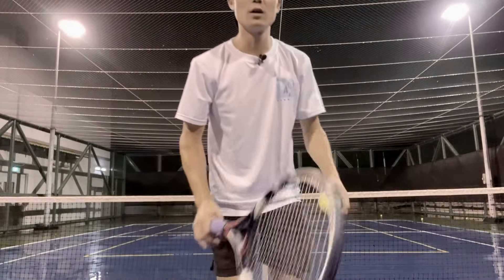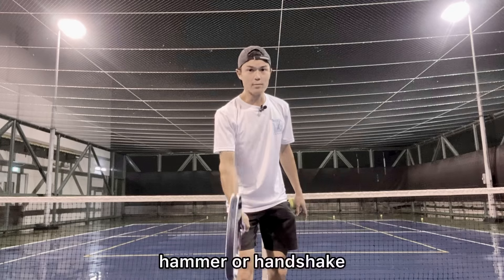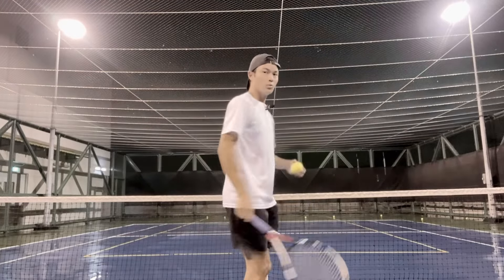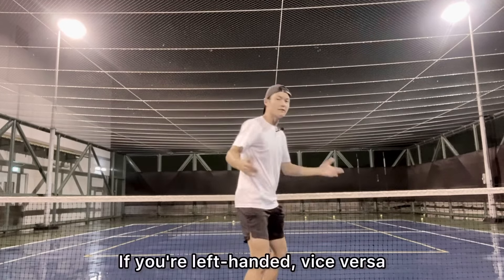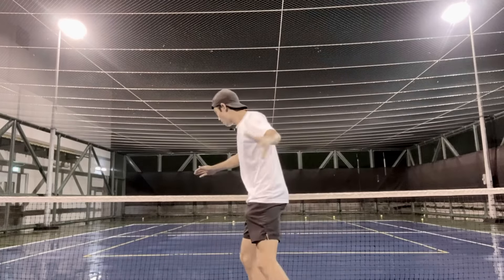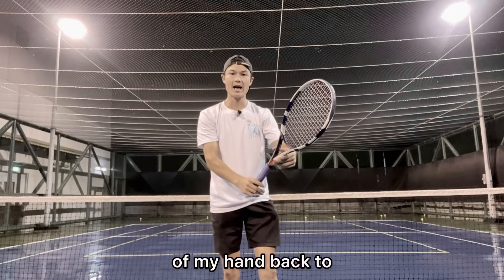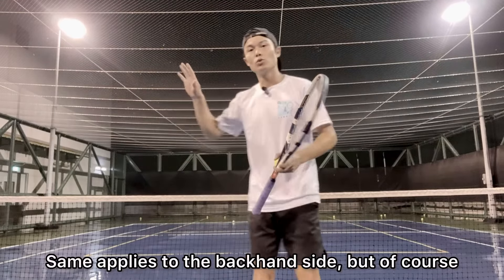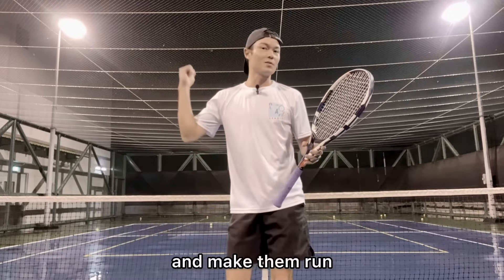Tennis Lesson: Two Drills To Improve Your Volleys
In this video we will be covering two of my favourite tennis drills that I do with my students to solidify their volley technique!